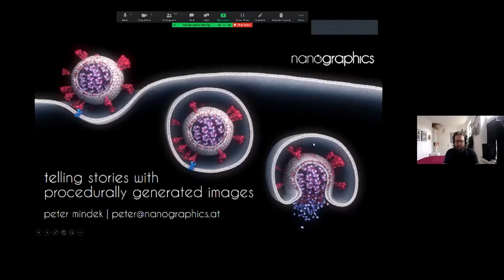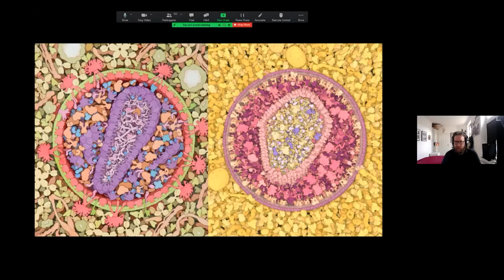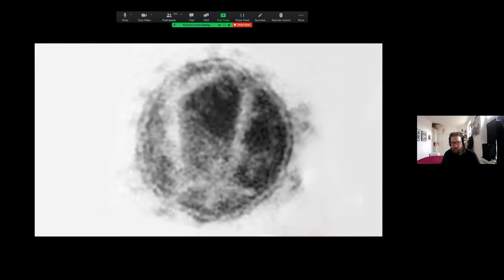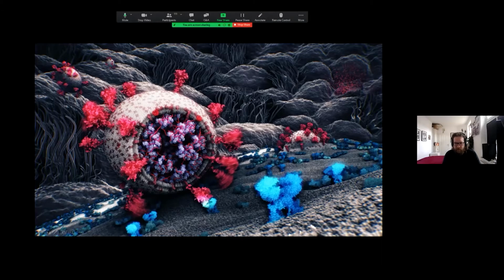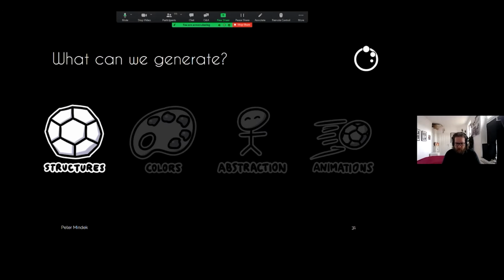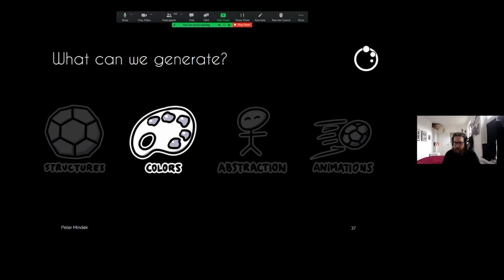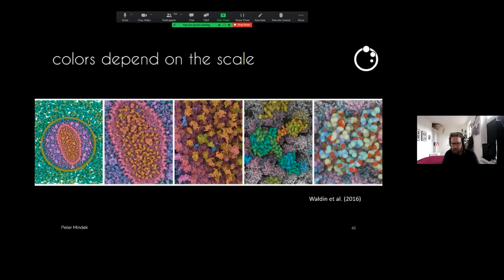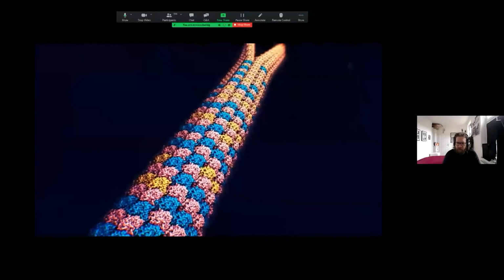BioMedVis Spring School | Telling stories with Procedurally Generated Images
Speaker : Peter Mindek
Talk Title : Telling stories with Procedurally Generated Images